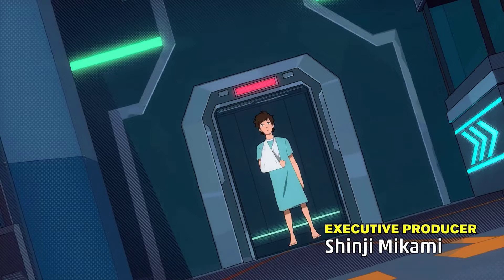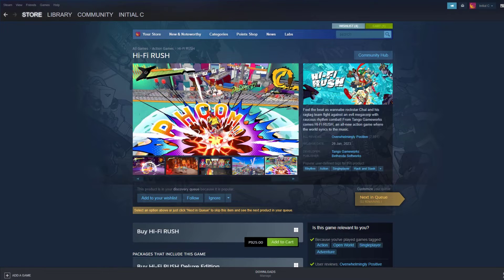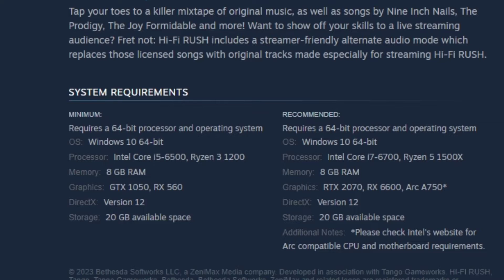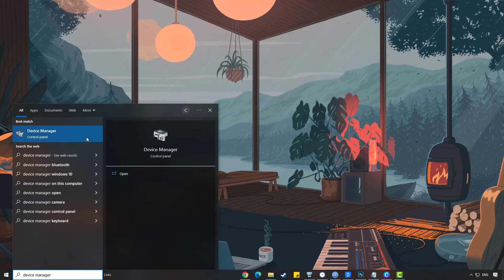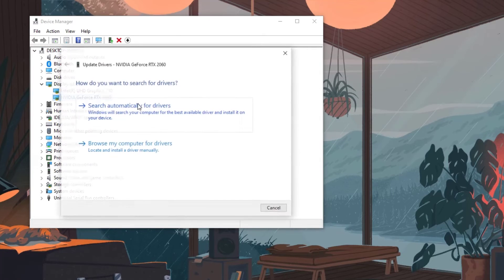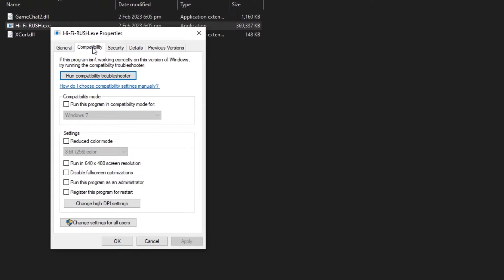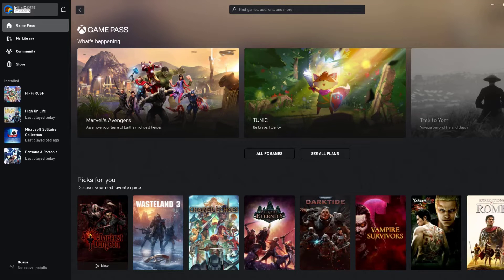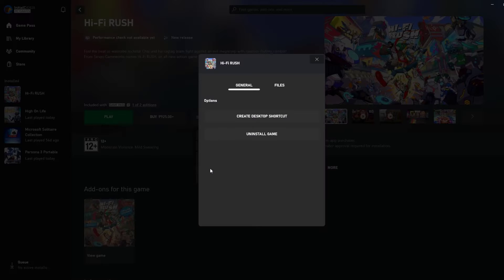How to Fix Hi-Fi Rush Won't Launch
In this video we will be showing you on How to Fix Hi-Fi Rush Won’t Launch Issue.

00:35 Check System Requirements
01:00 Update Graphics Card Drivers
01:42 Run the Game as an Administrator
02:18 Verify Game Files